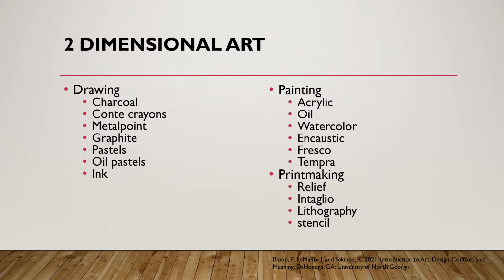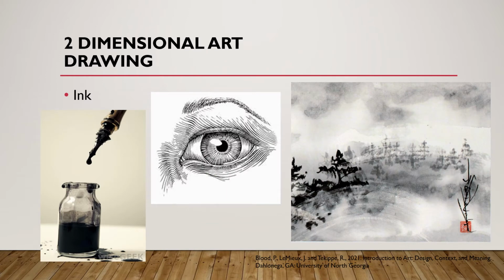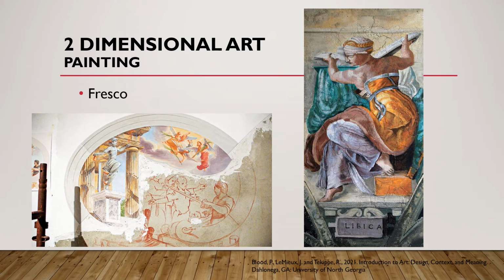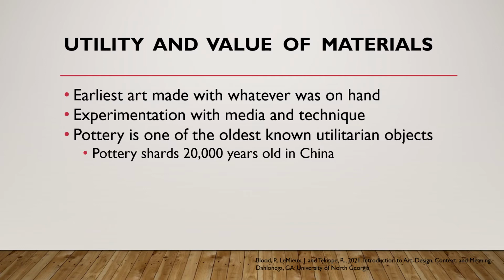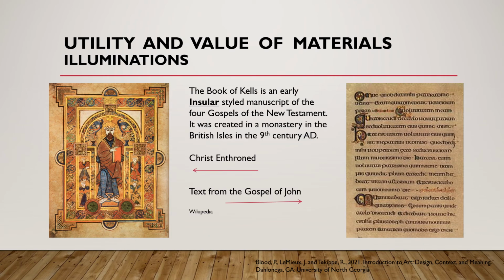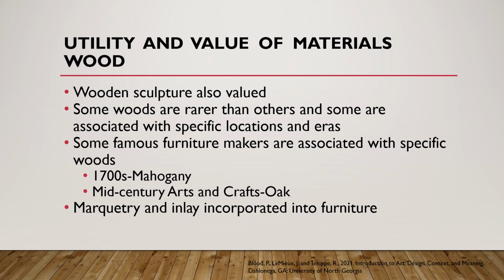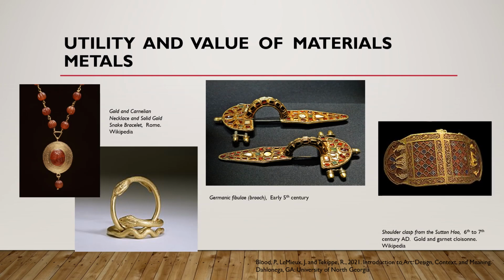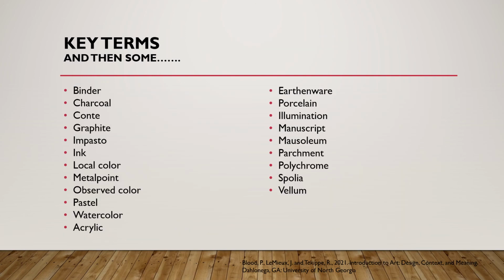Chapter 3-Significance of Materials Used in Art